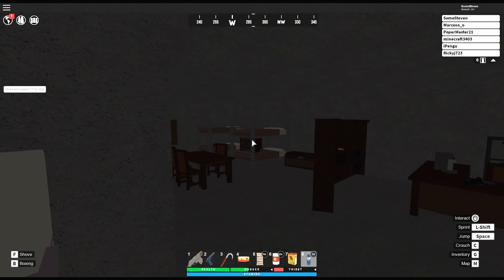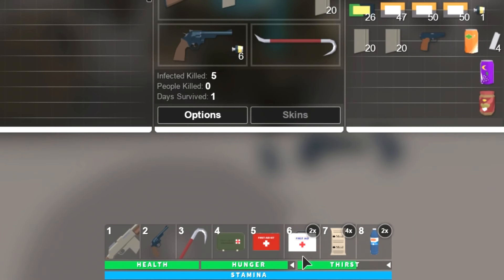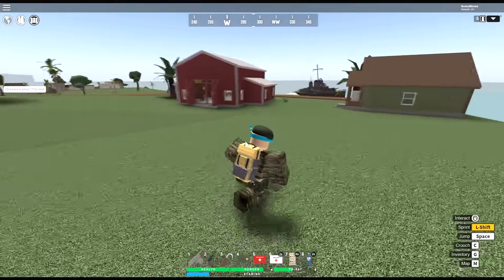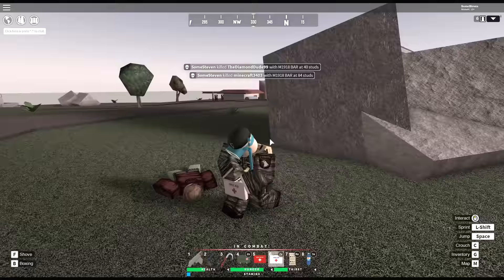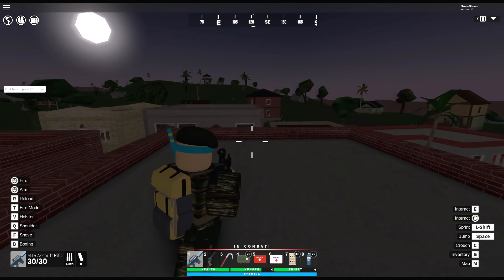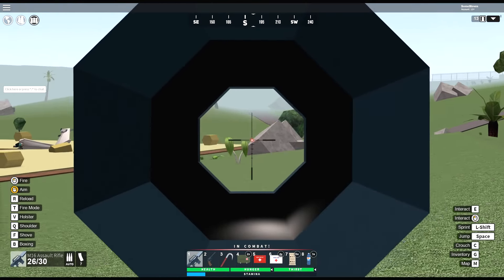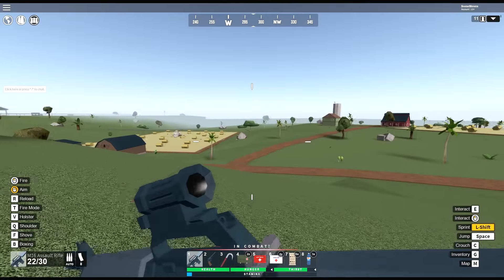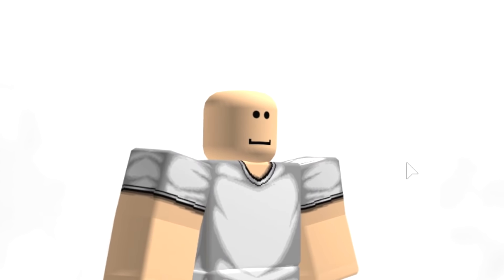APOCALYPSE RISING 2 - BACK AT IT!! | FUNNY MOMENTS (ROBLOX)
Good to be back, bois.